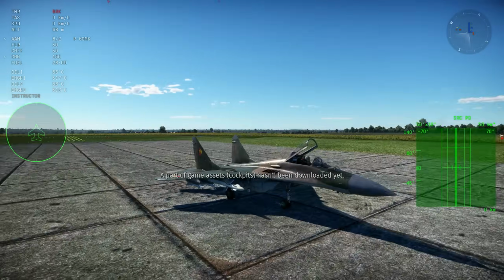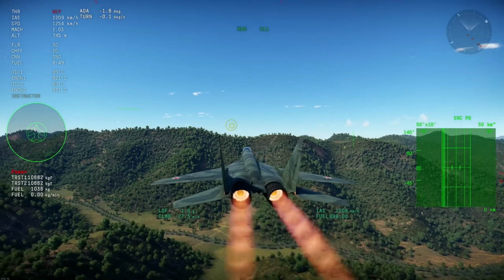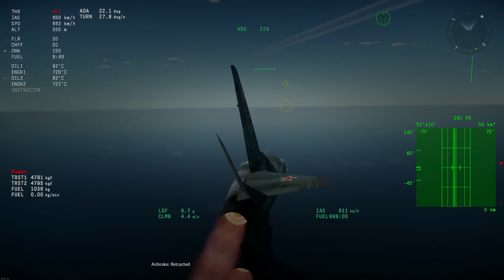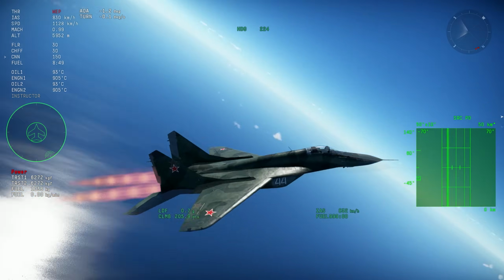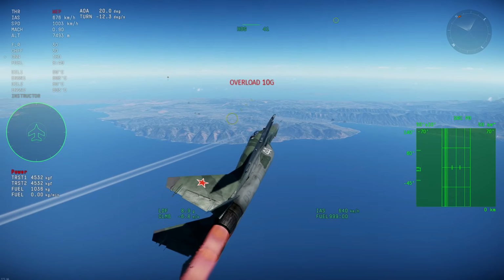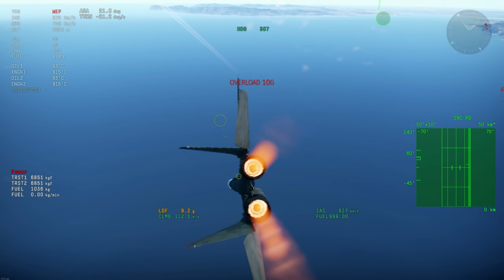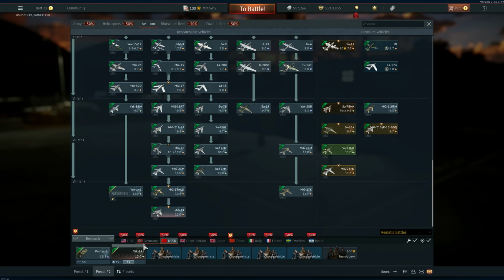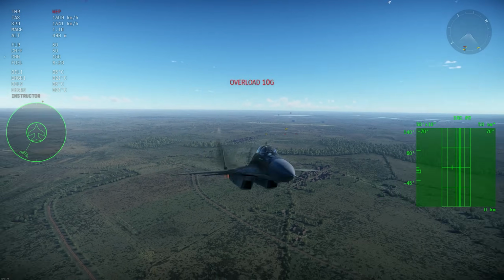War Thunder DEV SERVER The MiG-29's got More FUEL, Better TURNING, SMOOTHER FLIGHT! FM CHANGES!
A quick look on the changes that the mig-29's got in the DEV SERVER!